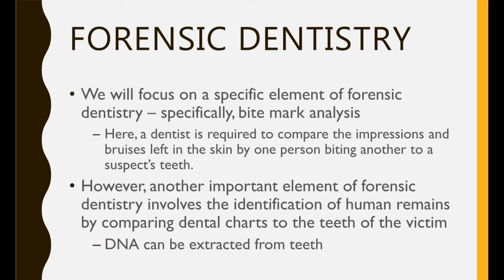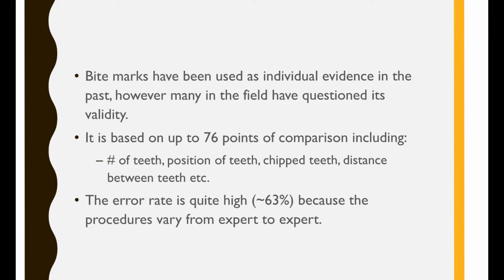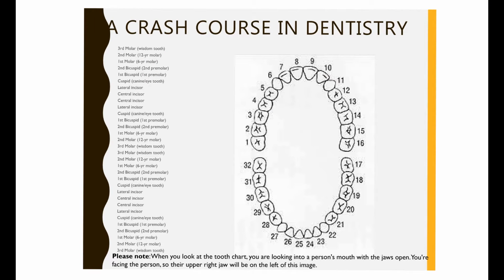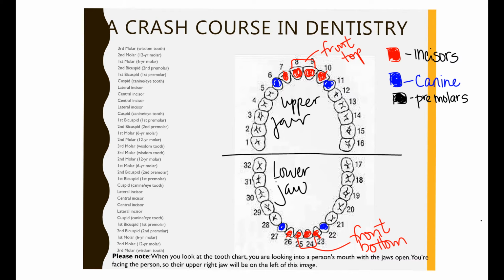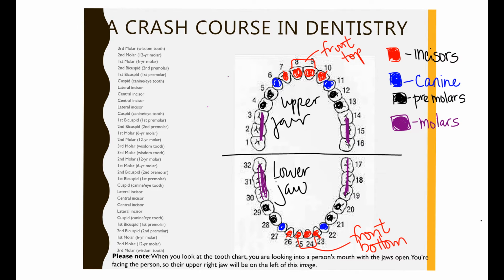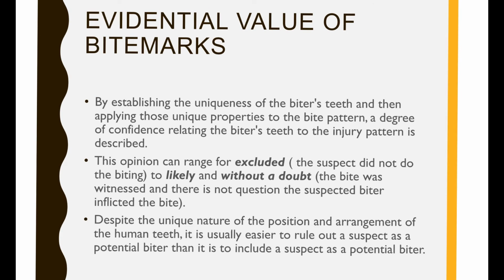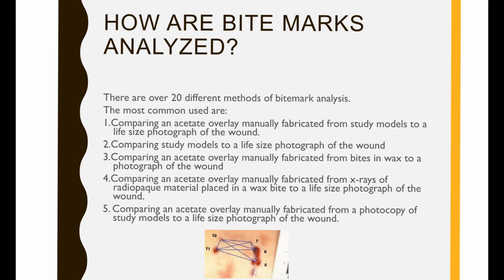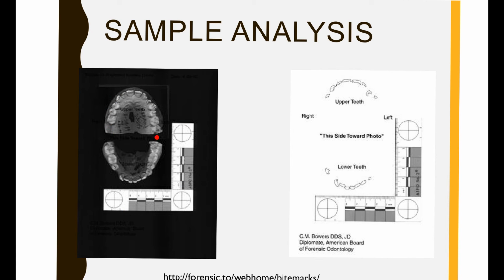Bitemark Analysis 2017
This project has been created with Explain Everything™ Interactive Whiteboard for Windows. This is for a high school level forensic science class.